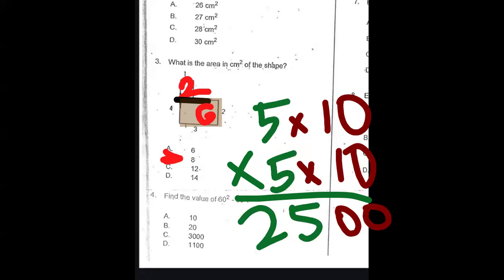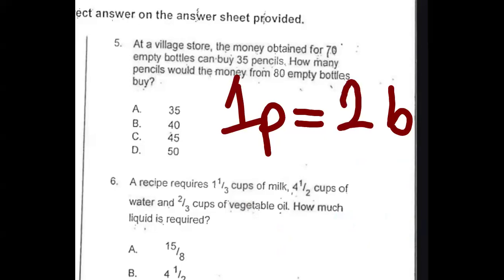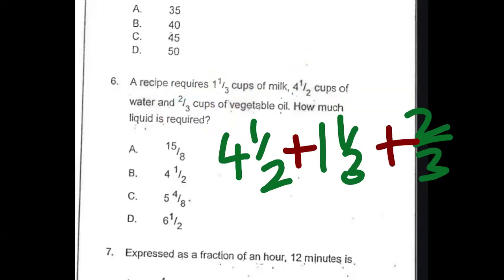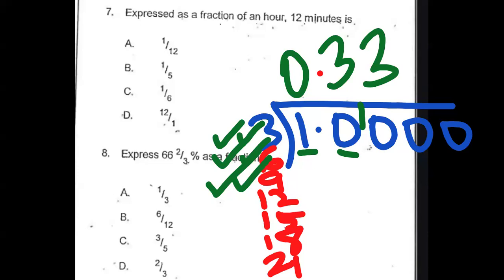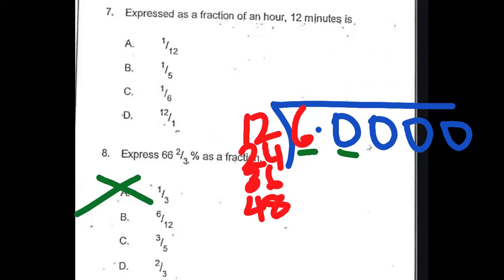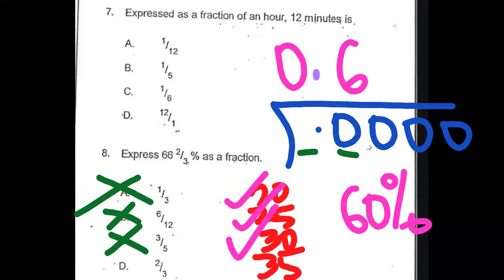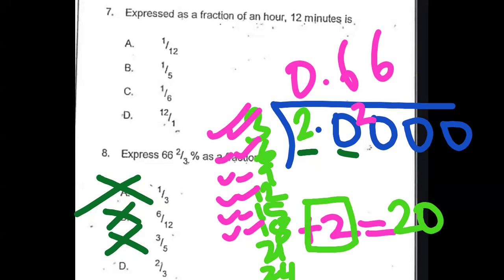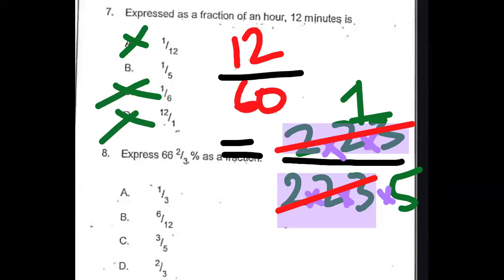👨🏽‍💼👨🏽‍🏫👨‍🎓👩‍🎓Wi Still a Learn fi TEACH Di Likkle Maths ➕➖✖➗ pon ZOOM PT 3